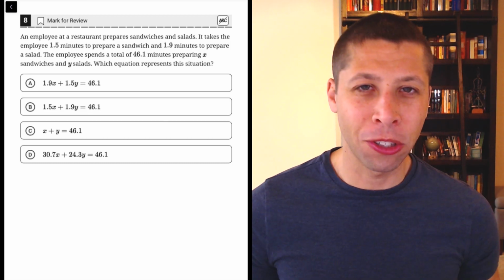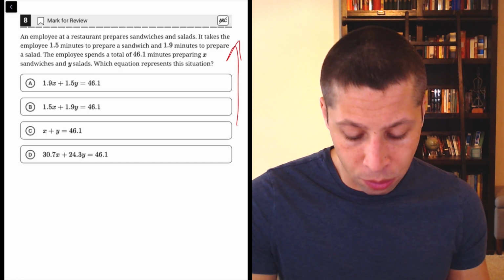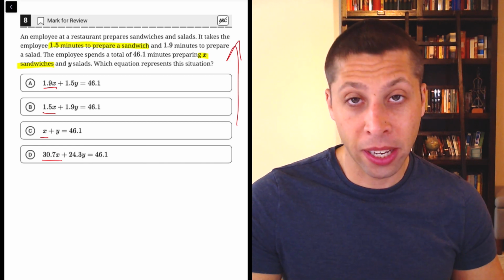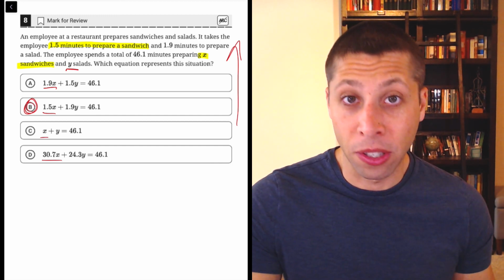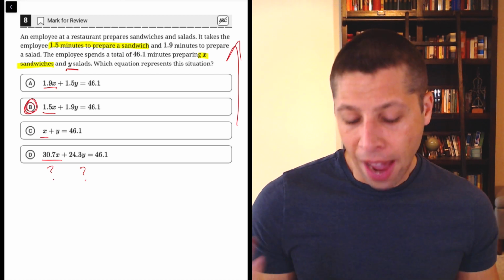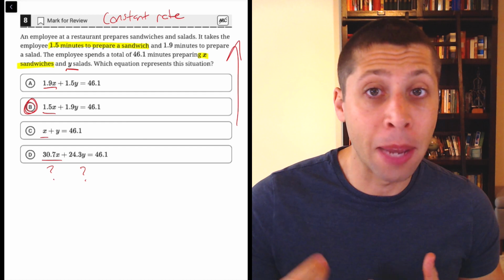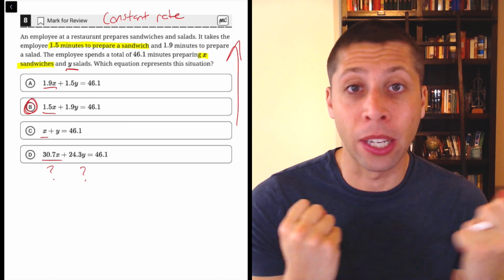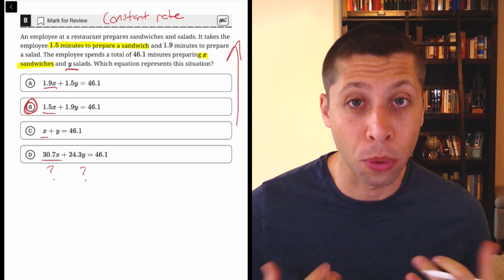Digital PSAT 8/9 #1, Math Module 2E, Question 8 (32b7c646-b450ab03)